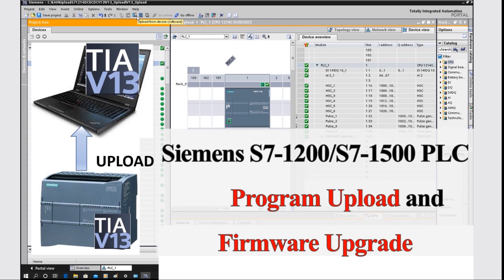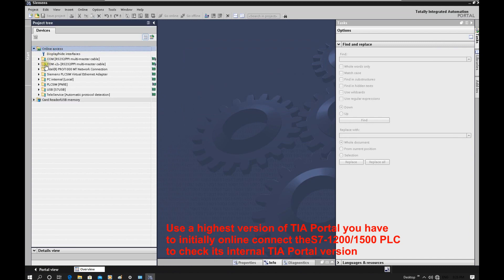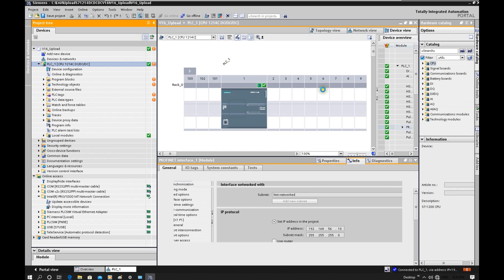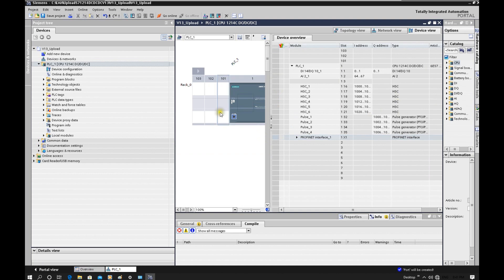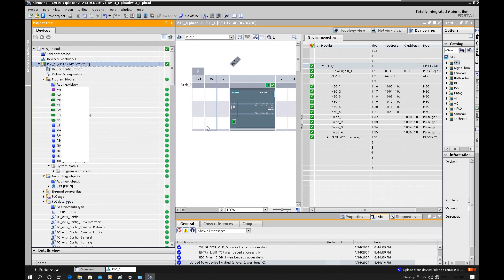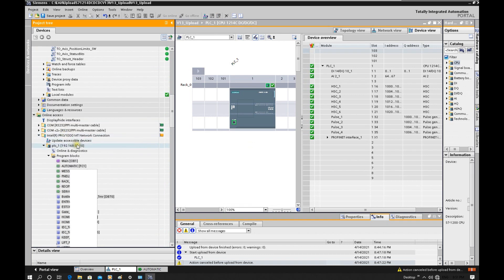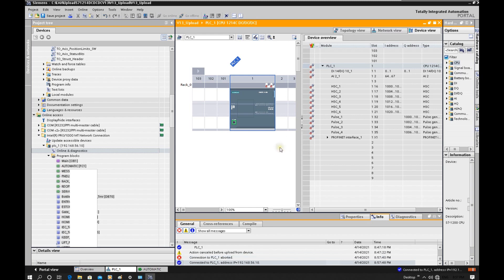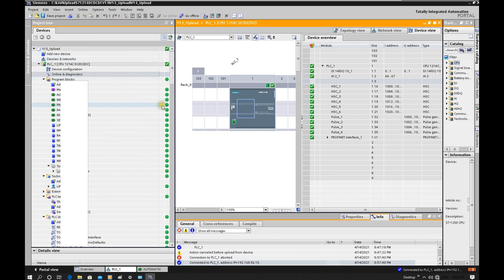SC04. Siemens TIA Portal PLC Upload and Firmware Upgrade S7-1200/S7-1500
In this video, it introduces how we can use TIA Portal to upload an S7-1200/S7-1500 PLC. Using the matched version of TIA Portal with PLC hardware controller is essential. It also introduces how to upgrade the PLC firmware using TIA Portal.